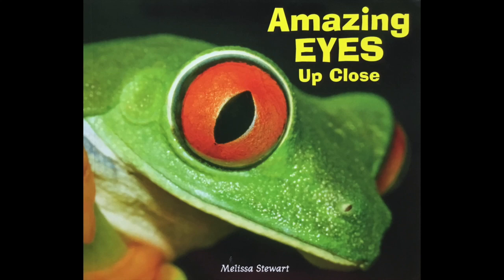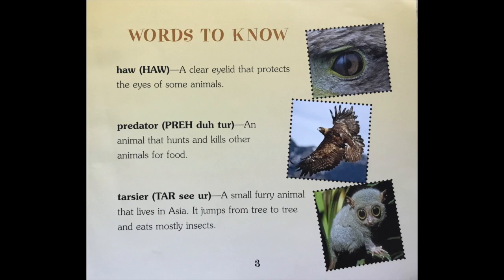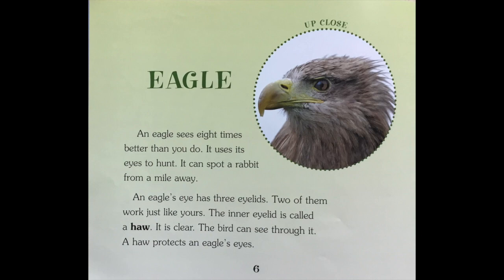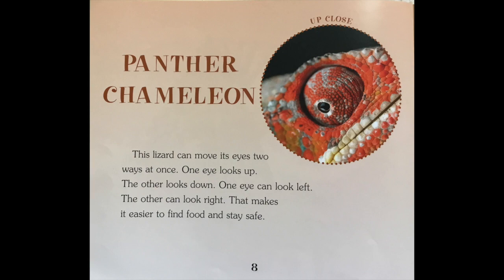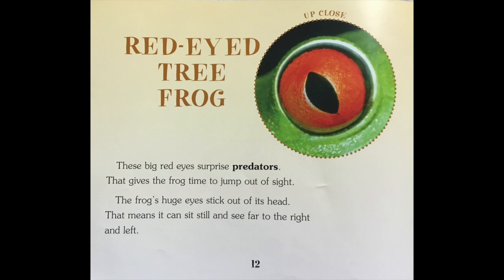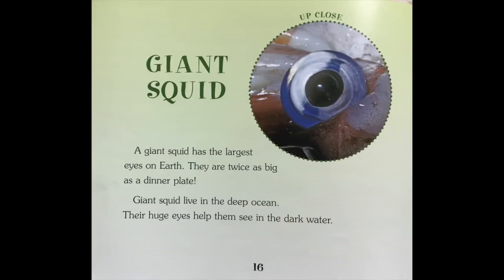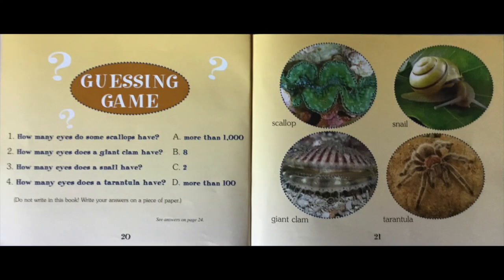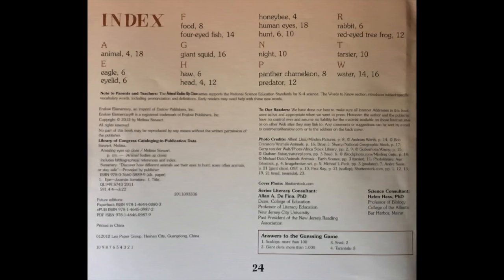Amazing Eyes Up Close (book)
This video is a reading of " Amazing Eyes Up Close by Melissa Stewart.